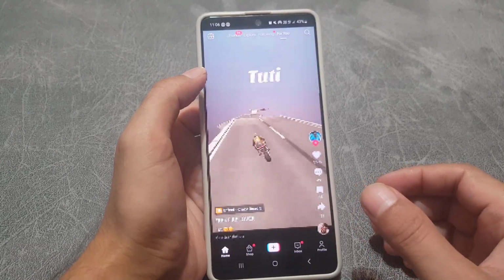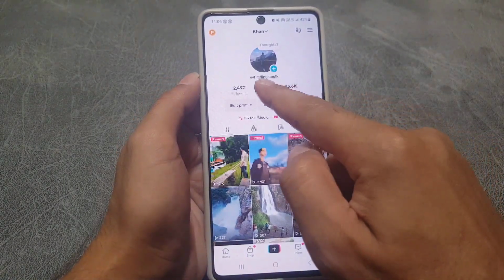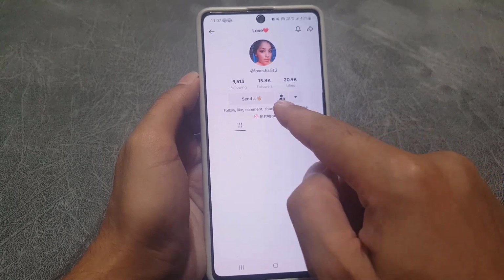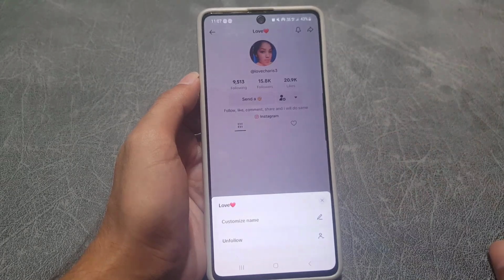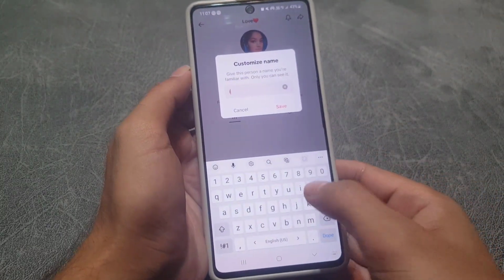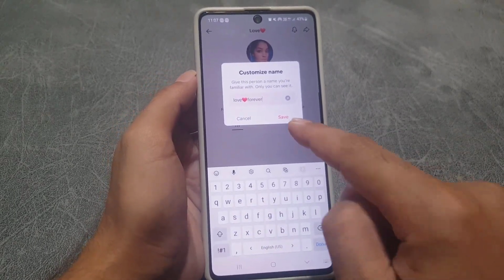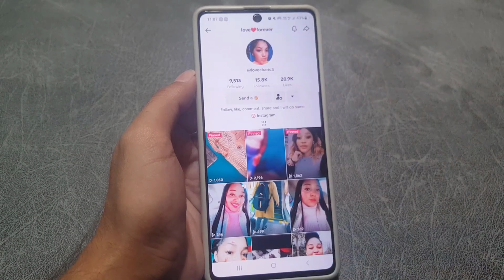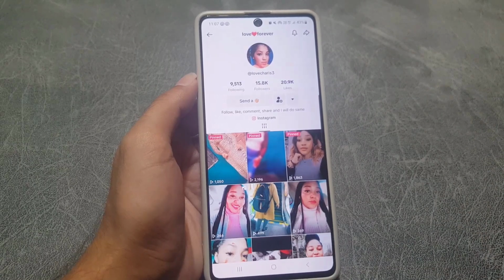How to Change Follower Name in TikTok ✅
Tiktok Followers, in this video you will learn how to change or edit follower names on tiktok.